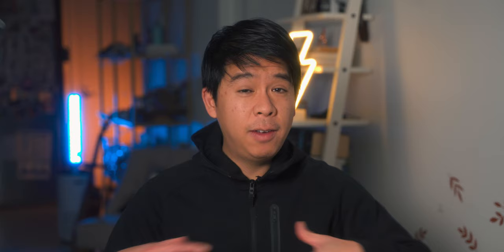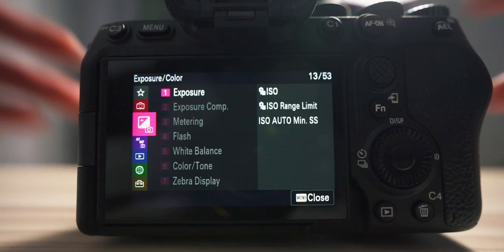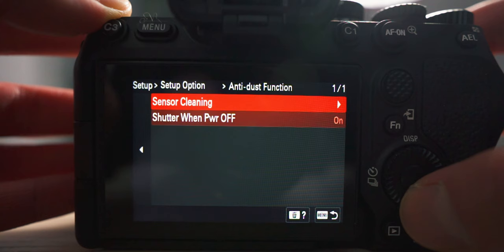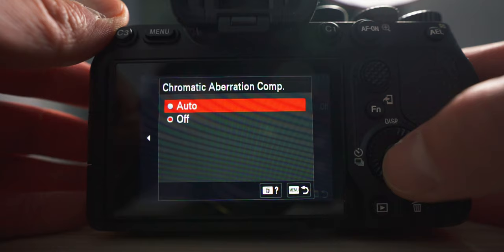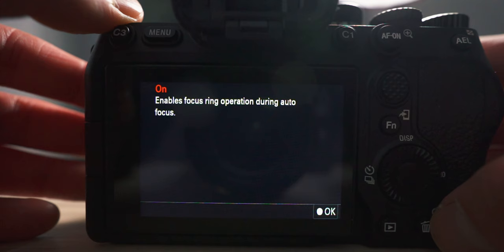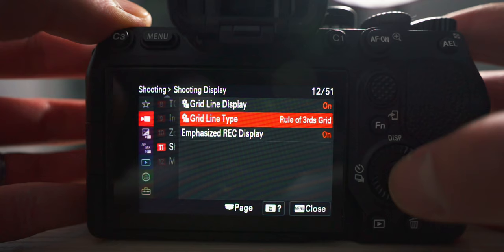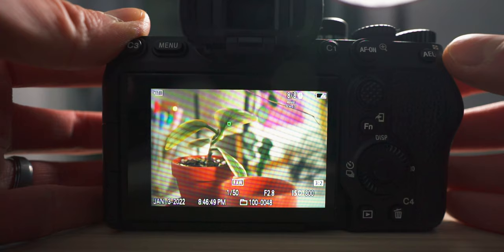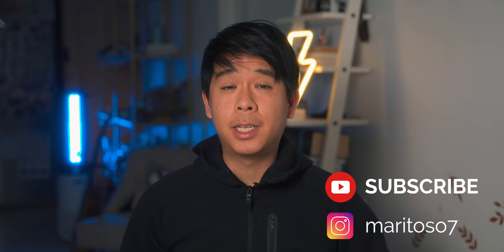SONY A7IV: Menu Settings to Adjust BEFORE You Start Shooting | Do This First!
In today's video, I talk about some settings and features to adjust on the Sony a7iv before you start shooting. These are some of the things that I adjusted first and I am aware there may be other features that are more important for your shooting style.

➡️Sony a7iv